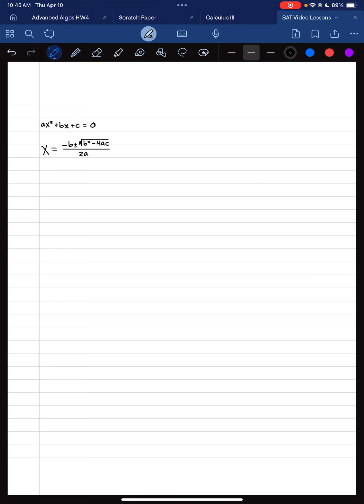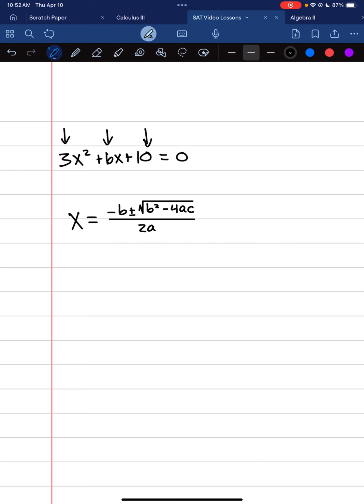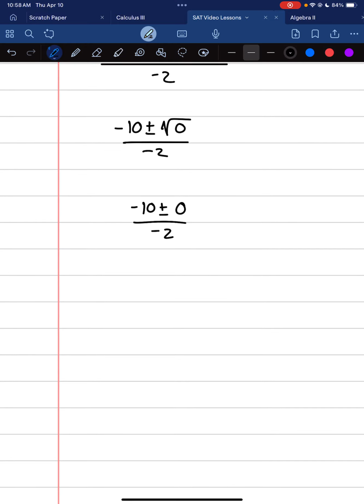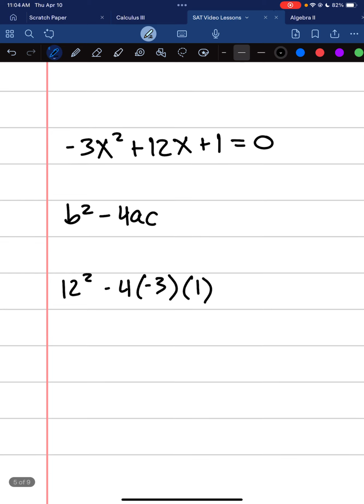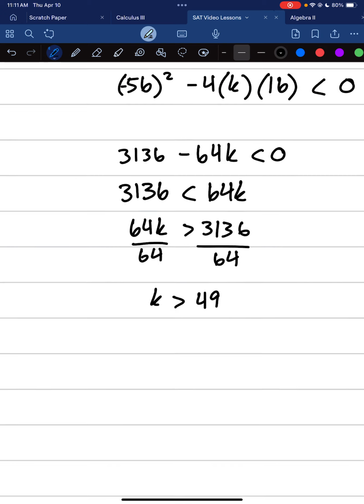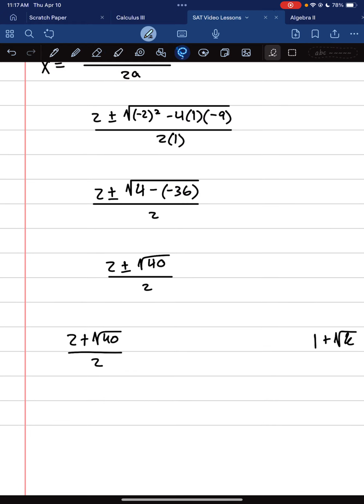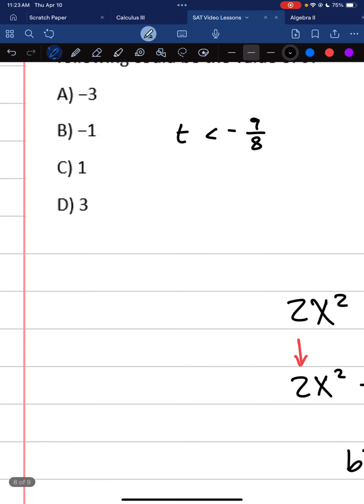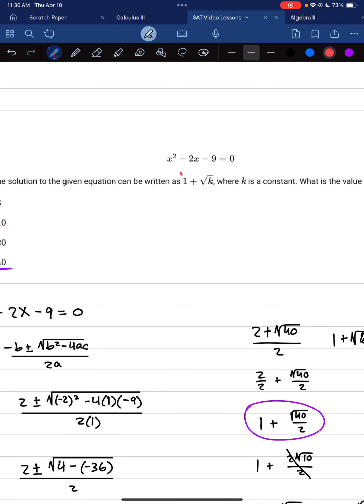Quadratic Formula and Discriminant